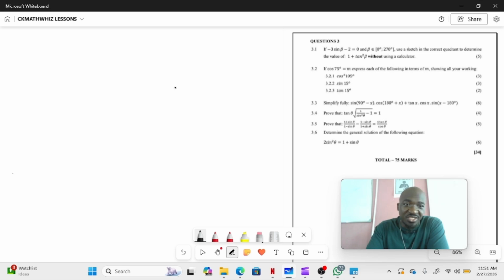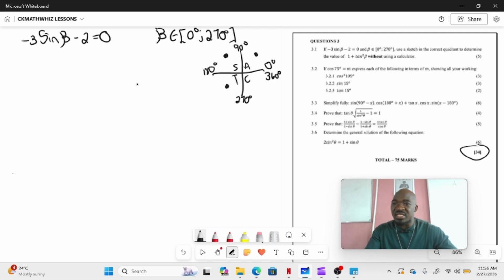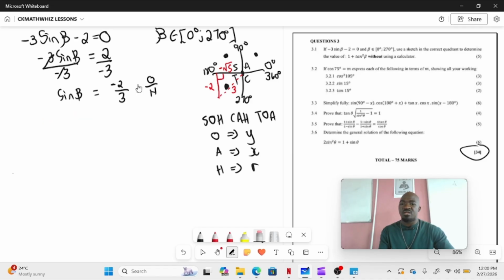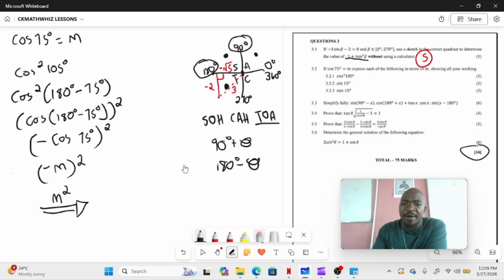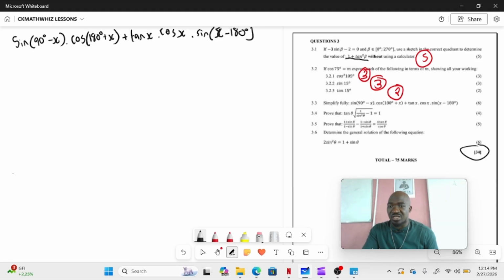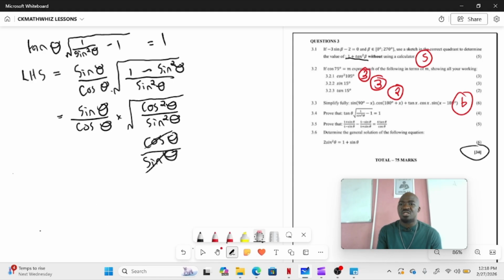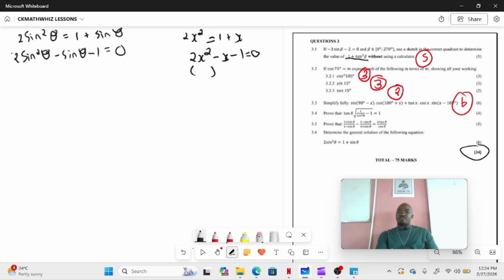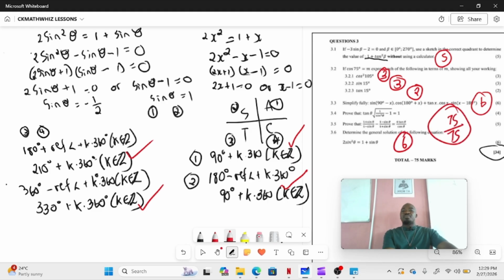Grade 11 Controlled test part 2 TERM 1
In this video, we go through Grade 11 Algebra Questions 1 and 2 step-by-step to help you prepare for your Term 1 Controlled Test.

This lesson focuses on clear explanations, proper exam technique, and common mistakes learners make in algebra.

Make sure you watch until the end so you understand how to approach similar questions in your test.